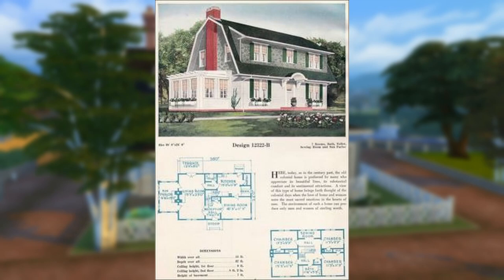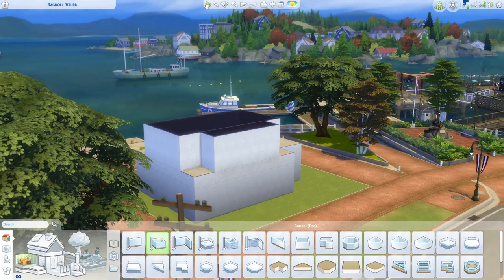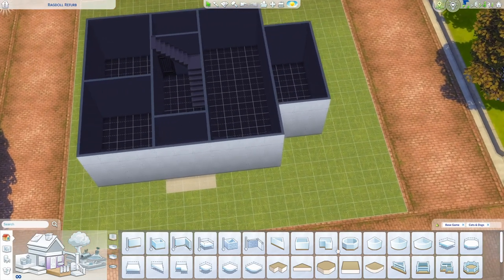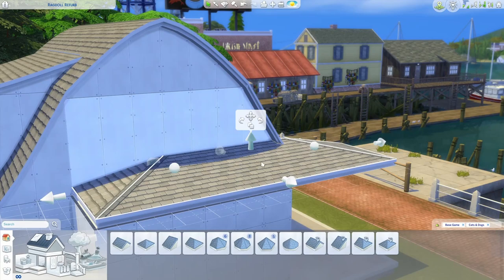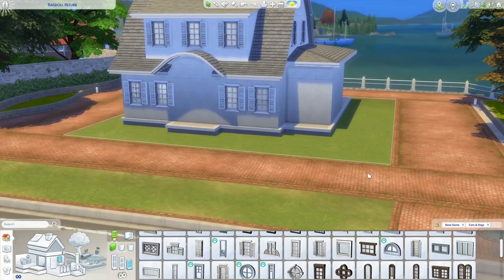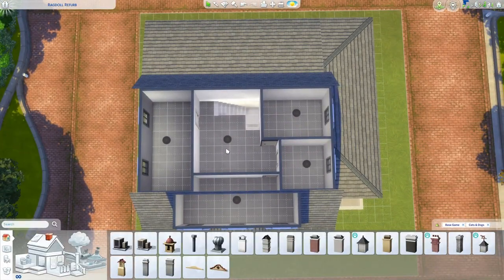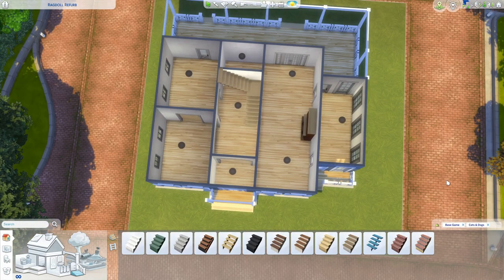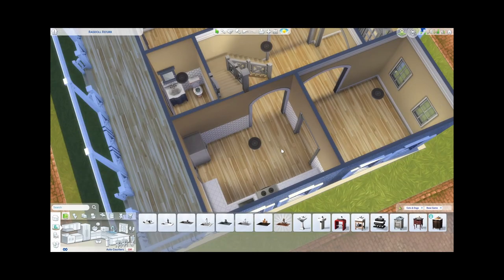How To Build a DUTCH COLONIAL Like a Nerd - In-Depth Sims 4 Building Tutorial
Come build a Dutch Colonial with me! The Dutch Colonial is found primarily in New England, although its influence can be seen across the states. Originally built in the 1600s, the Dutch Colonial remains one of the most iconic silhouettes in American residential architecture . Hallmarks of this architectural style include a gambrel roof, symmetrical base, and stone or brickwork.

Lot Title: Dutch Colonial Shell